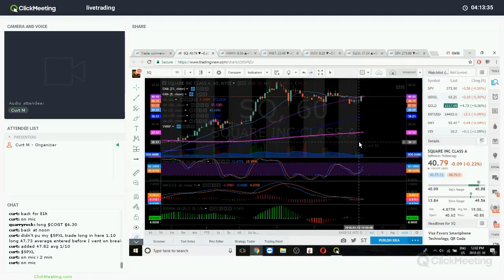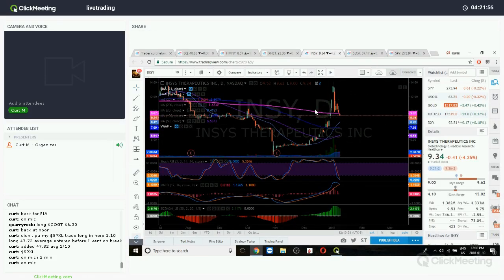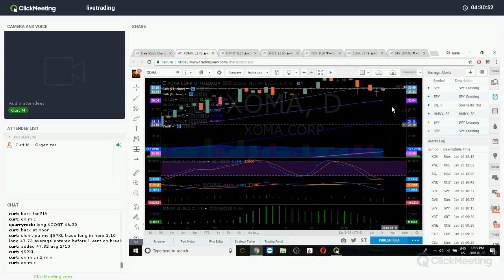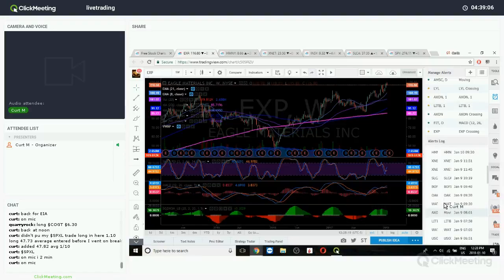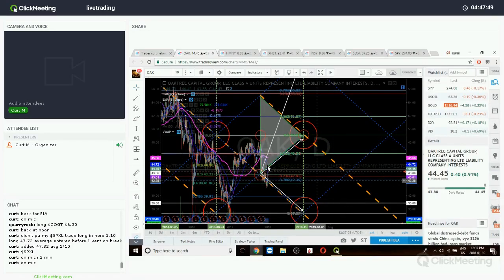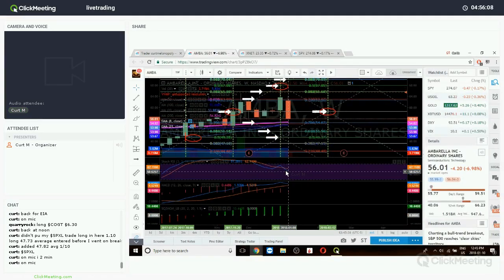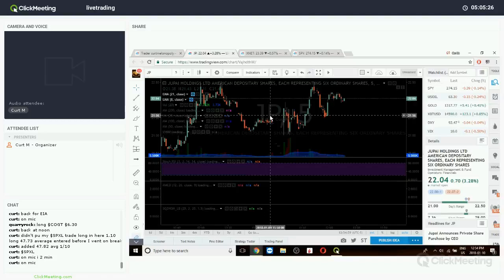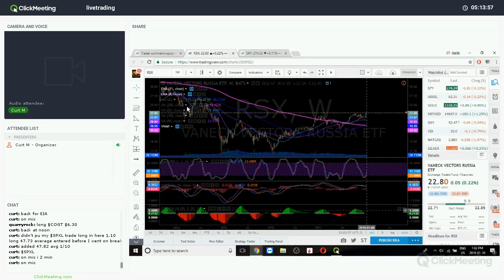Swing trading ideas & how I am managing $SPY $SPXL trade, structural trading $XNET, $SQ, $GDX ...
Some great trade set-ups here, also how I am managing $SPY trade with $SPXL, $XNET technical swing trade support, massve trade chart set-up in $JP and more.

Jan 10 2018 Swing Trading and Day Trade Chart Set-Ups from our Mid Day Chart Review that we do in the trading room everyday at noon.

Charts reviewed on this video: $XNET, $SPXL, $GDX, $INSY, $SQ, ZOMA, $OAK, $XRT, $EXP, $CELG, $CALA, $HMNY, $HIIQ, $AAOI, $AMBA, $BOFI, $SSW, $SP, $APRI, $EOG and more  ...

If there's anything I can do to help you with your trading send me a private note anytime:)

Register to free email list for trade set-ups, webinars, special events

Our services include: Algorithm model charting for $SPY, $VIX, OIL, GOLD, SILVER, $BTC Bitcoin ($ETH and $LTC on deck with others), $DXY US Dollar and Swing Trading Newsletter Service. Live trading rooms for daytrading and oil traders. Private coaching and live alerts.